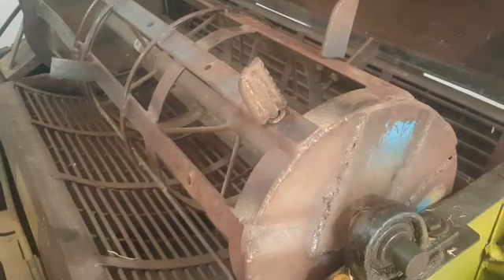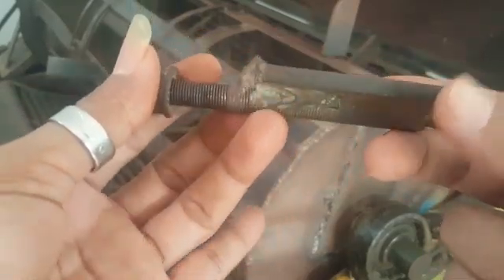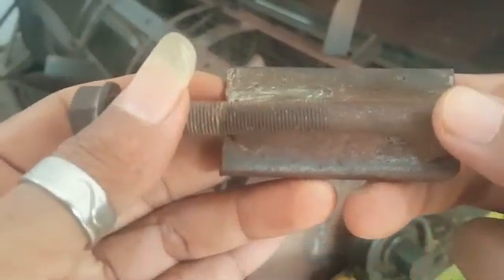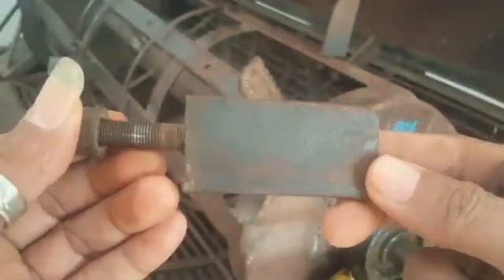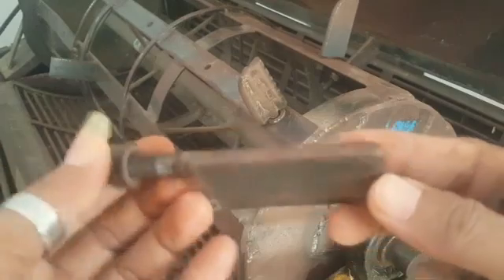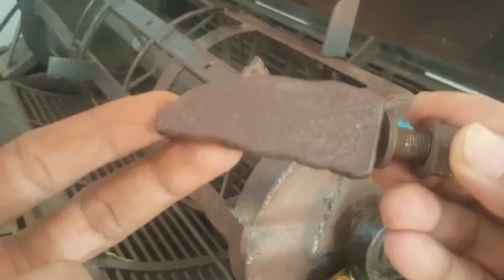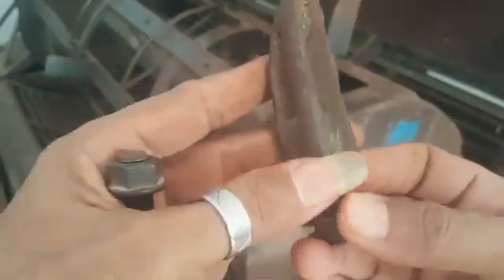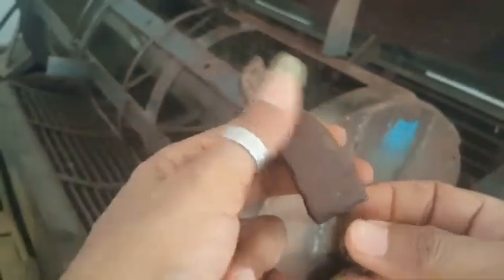CARA DAN CONTOH GIGI MESIN PERONTOK PADI ĶUAT ANTI PATAH DAN BENGKOK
Bergabung dengan channel ini untuk mendapatkan akses ke berbagai keuntungan:
CARA DAN CONTOH GIGI MESIN PEMANEN PADI ĶUAT ANTI PATAH DAN BENGKOK,
Cara dan contoh gigi mesin perontok padi anti patah dan bengkok,
Cara membuat gigi mesin perontok padi,
Gigi mesin perontok padi kuat anti patah dan bengkok,
Ukuran gigi dan jarak gigi ke ayakan,
Ukuran gigi mesin perontok padi,
Ukuran gigi,
Jarak gigi ke ayakan,
Jarak gigi mesin perontok padi,
Jarak ayakan,
Jarak ayakan mesin perontok padi,
Jarak gigi ke ayakan mesin perontok padi,
Jumlah gigi mesin pemanen padi,
Jumlah gigi,
Posisi dan jumlah gigi mesin pemanen padi,
Jumlah dan posisi gigi mesin perontok padi,
Jumlah dan posisi gigi,
Cara setting gigi,
Setting gigi,
mesin perontok padi,
Perontok padi,
Grabagan padi,
Grabagan,
Rontogan padi,
Rontogan,
PETANI ROCKER